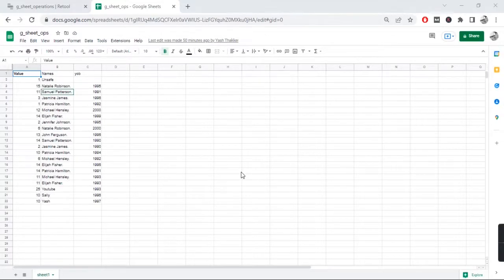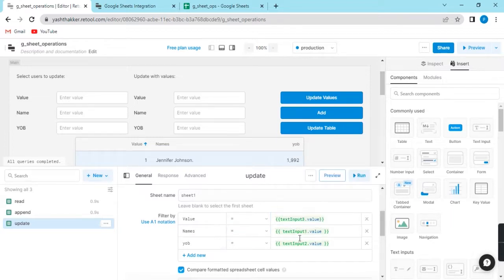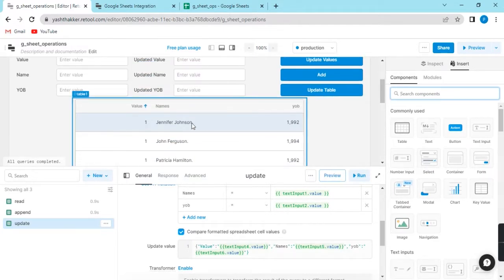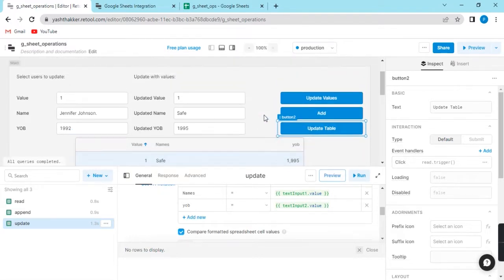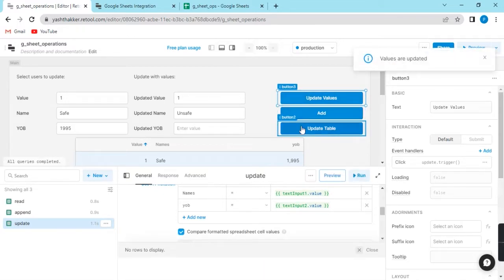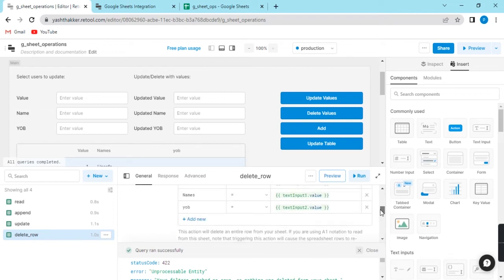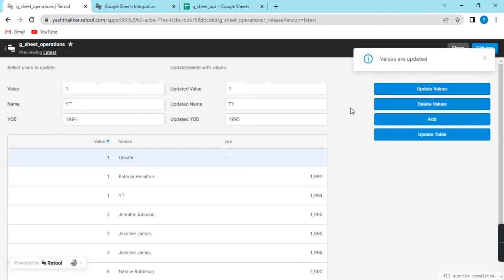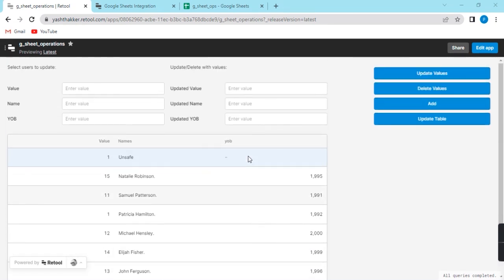Building Apps with Retool and Google sheets (Part 2 - Updating + Deleting data)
Learn how to build a basic app by connecting Retool and Google Sheets. In this second part, we'll learn how we can update and delete data from Retool to Google Sheets and vice versa.

0:00 Introduction to Part-2
0:28 Updating Google Sheet data using Retool
3:53 Deleting Google Sheet data using Retool
5:33 Showing the final App
5:55 Bonus: Filters in Retool